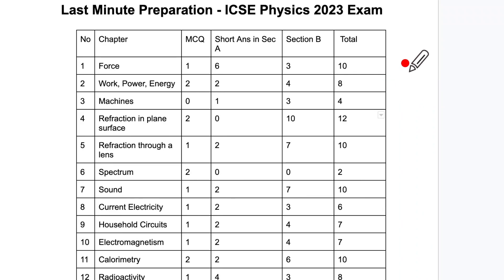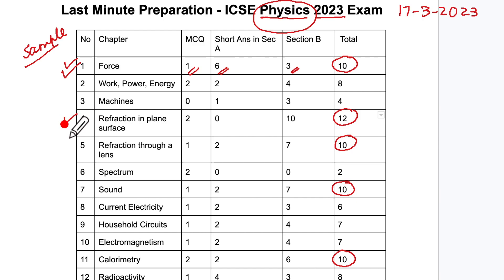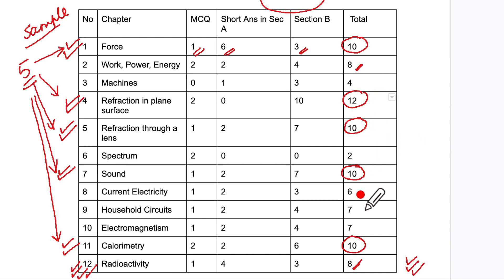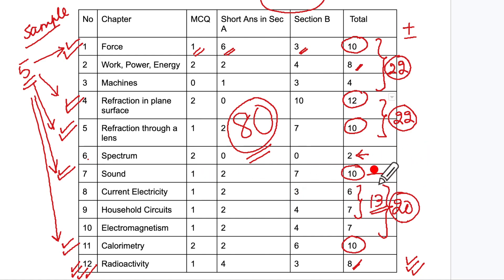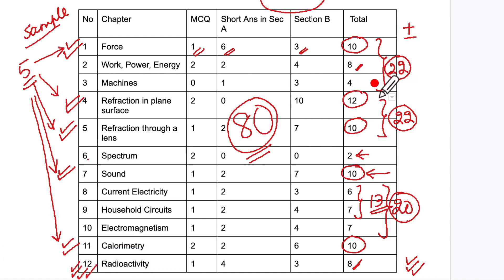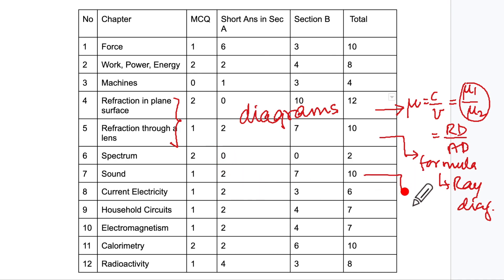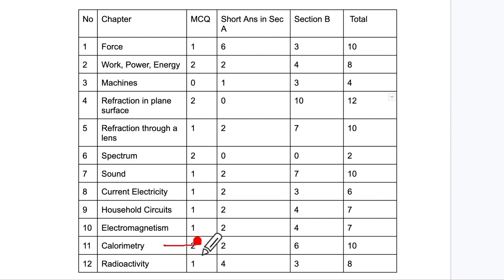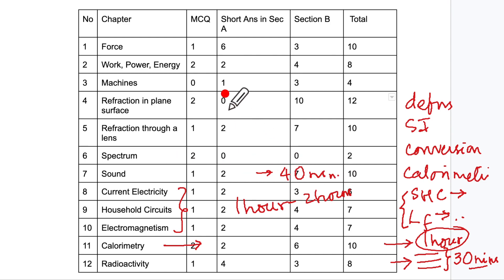Last Minute Preparation - ICSE Physics 2023 Exam|| Physics Chemistry Maths Simplified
Last Minute Revision Physics Class 10 ICSE PHYSICS EXAM
With The Physics paper scheduled tomorrow many students are wondering how to finish all the revision for Physics examination of ICSE Class 10. Here is your chance Knowinng how to prepare for the ICSE Physics Examination 2023.
 Watch the video till the end to know all the tips and tricks of the syllabus of Class 10 Physics examination and give you a plan for a good last minute revision from Chapter 1 to chapter 12.
Get confident about tomorrow’s Physics MCQ Paper by going through this Last Minute Revision.

Your questions:
How to plan your Physics Exam Revision | ICSE Class 10 Board Exams 2023

ICSE PHYSICS 2023: Do these 4 Topics to score 95% | Trail & tested | Concept | Formula | Diagram

Tips & Tricks for theory + Numericals | Score 95+.

ICSE 10 Physics - Last Minute Exam Tips,
ICSE 2023: Last Minute suggestion Physics | Test Strategy to score 95%

How to prepare for ICSE 2023?

Will there be ICSE Board exam in 2023?

Is ICSE Physics paper difficult?

What if I fail in physics in ICSE?

How to get 95 percent in class 10 ICSE?

How can I prepare for ICSE physics?

How can I learn physics fast and easy?